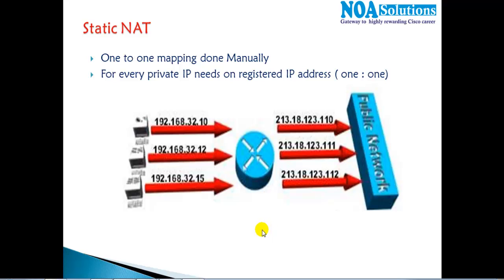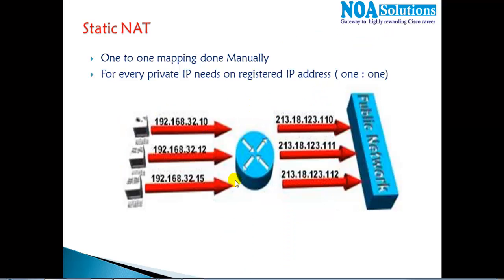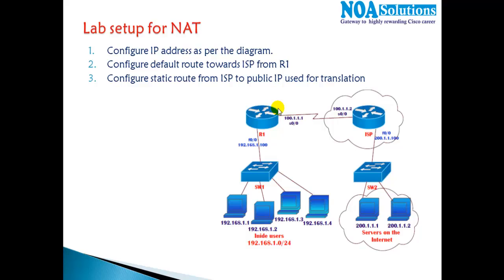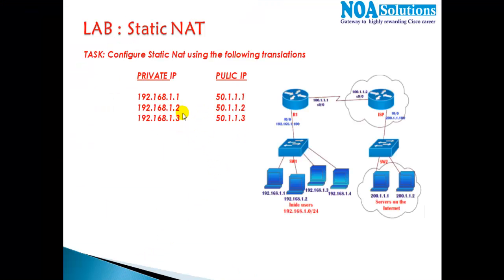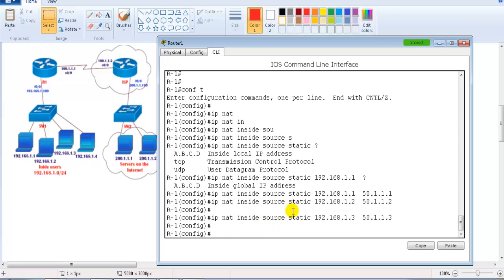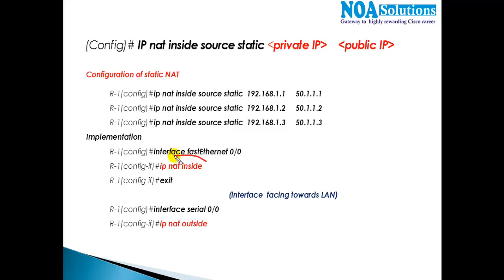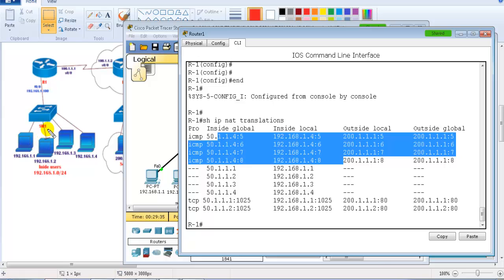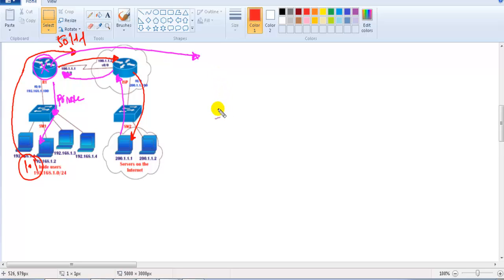Static NAT - Video By Sikandar Shaik || Dual CCIE (RS/SP) # 35012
🌟 Unlock the Secrets of Static NAT with Sikandar Shaik! 🌟

Welcome to this game-changing video where Sikandar Shaik, a Dual CCIE (RS/SP) #35012, takes you on a deep dive into Static NAT (Network Address Translation)! Whether you're a CCNA, CCNP, or aspiring CCIE, this video will help you master Static NAT like never before!

Sikandar Sir’s real-world examples and easy-to-follow breakdowns ensure you grasp the core concepts effortlessly. No more confusion—just clear, hands-on learning, with practical configurations that make you industry-ready!

🔑 What You'll Learn in This Video:
✅ What Static NAT is and why it’s crucial for your network
✅ How to configure Static NAT on Cisco devices with real-time demos
✅ Key differences between Static NAT & Dynamic NAT
✅ Step-by-step lab demonstrations for a deep understanding
✅ The real-world applications of Static NAT in enterprise networks

Get ready to boost your NAT knowledge and stand out in networking interviews with Sikandar Sir's expert insights. This is your chance to learn from the best and become a NAT pro! 🏅

🎯 Why You MUST Watch This Video:
🚀 Expert-Level Teaching: Learn from a Dual CCIE—Sikandar Sir’s teaching is unmatched!
⚡ Practical Learning: See live configurations and clear explanations that make NAT easy.
🔥 Certification Success: A must-watch for anyone pursuing CCNA or CCNP!
💡 Boost Your Skills: Get ahead in your career and ace your NAT knowledge for real-world applications.

✨ Video Highlights:
💡 In-Depth Learning: Static NAT from A to Z
💻 Live CLI Demos: Watch real configuration on Cisco routers
🛠️ Practical Applications: Understand NAT in enterprise network scenarios
🔑 Pro Tips & Tricks: Learn industry best practices from a Dual CCIE